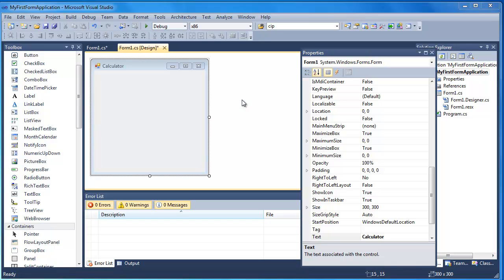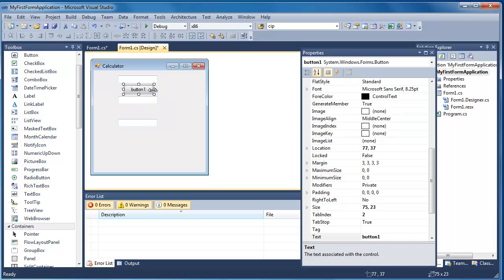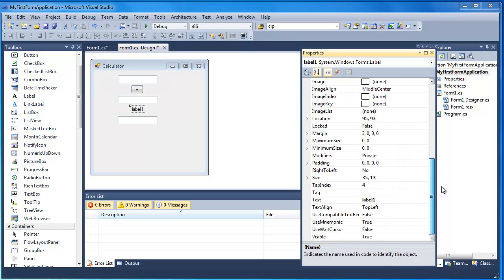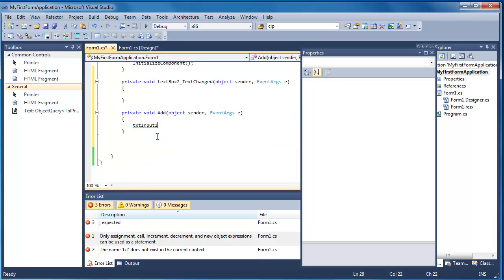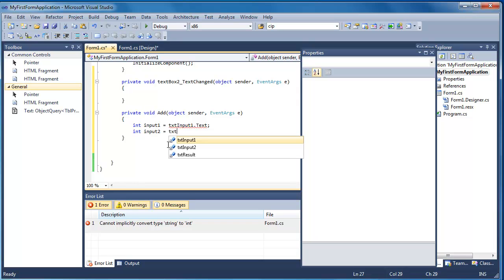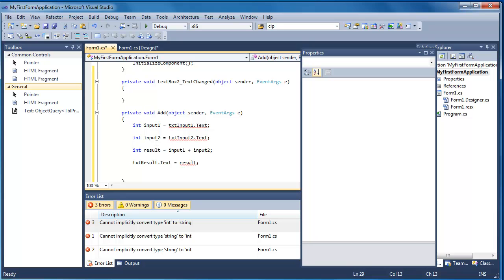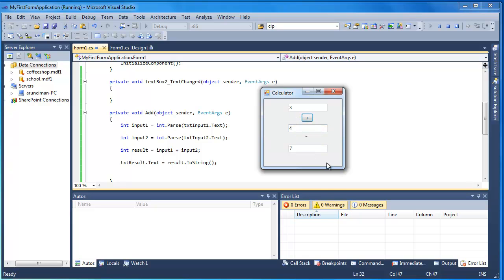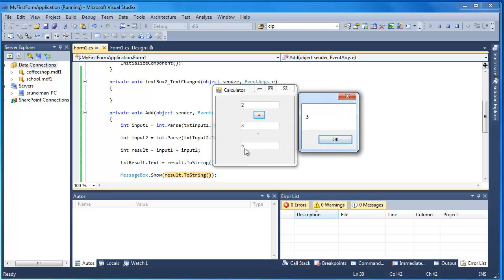Part 3 - Introduction to Windows Forms (A simple calculator)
A first look at windows forms programming continuing from the AS course. Here we take a look at creating a simple calculator using textboxes and buttons.